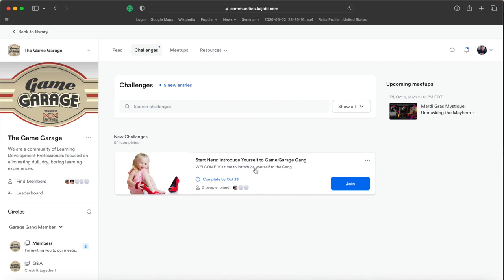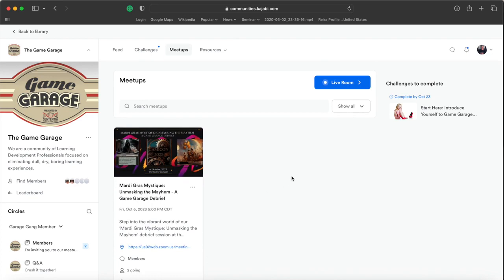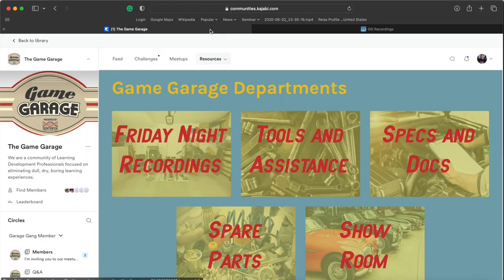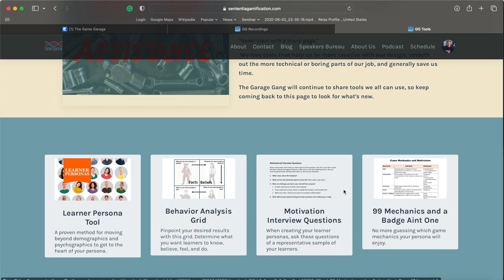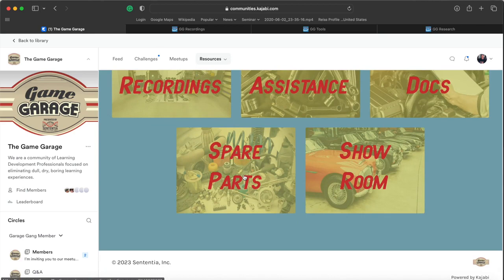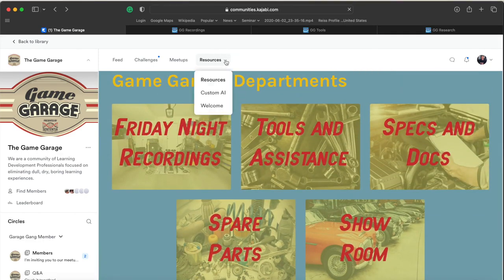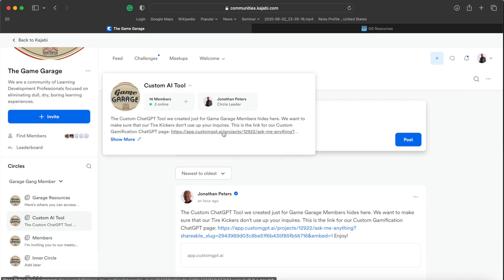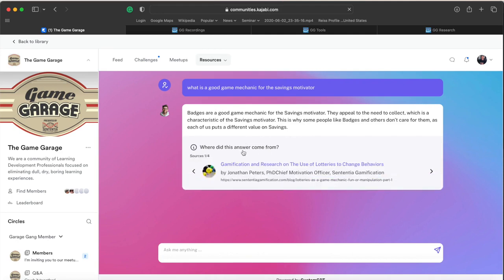Game Garage Explainer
This video walks through the what and how-to of the Game Garage Community